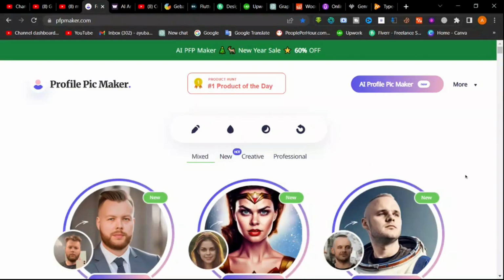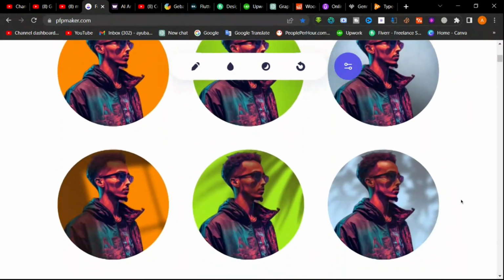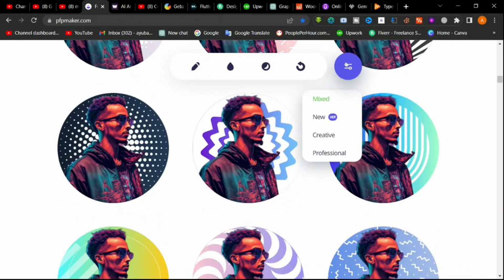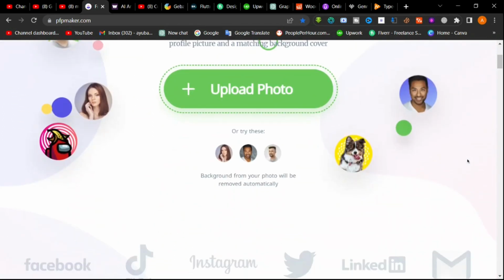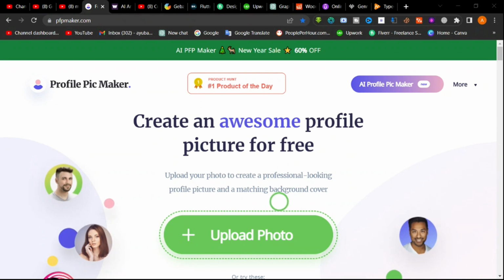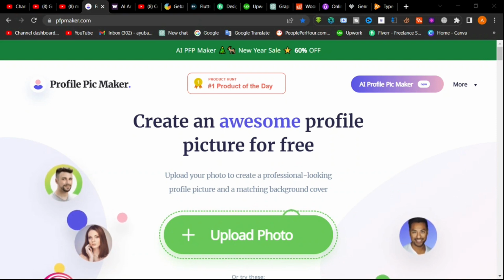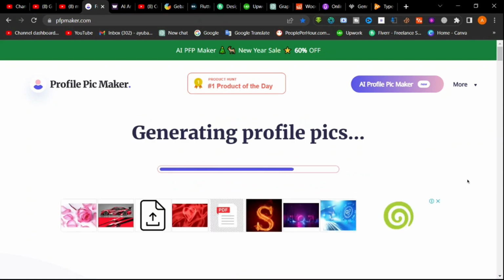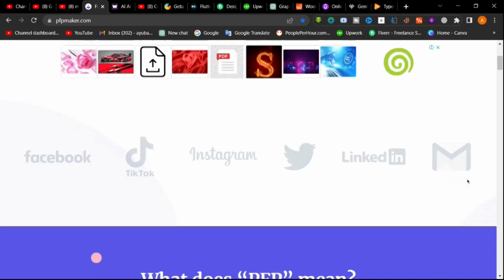NEW Revolutionary AI Image Generator | The Ultimate Picture Maker Website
Revolutionary AI Image Generator | Create Stunning Images with Just a Few Clicks!

if you have any comments I will accept you

በቀጣይ አንዲሰራ ምትፈልጉት ቪዲዮ ካለ ኮመንት ላይ አስቀምጡልኝ ፣ ለቻናሉ አዲስ ከሆናቹ ሰብስክራይብ በማረግ ይቀላቀሉን አመሰናለው ።